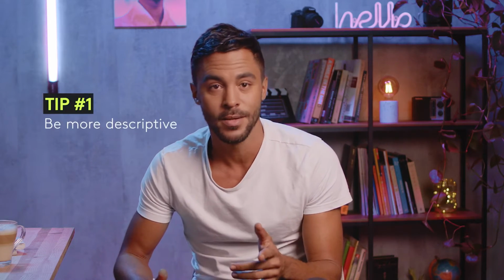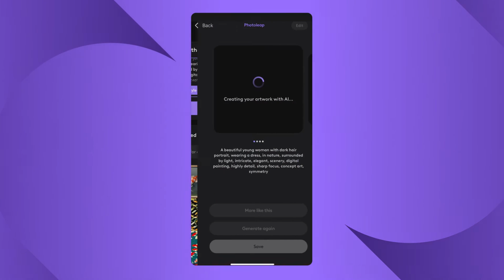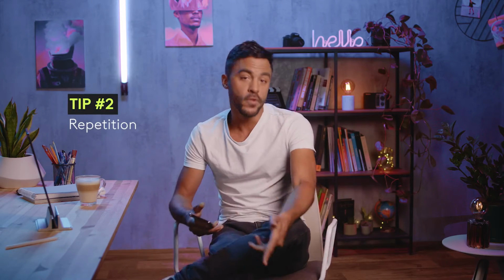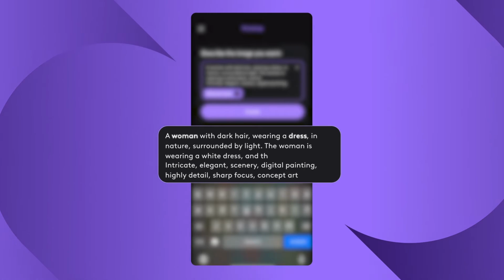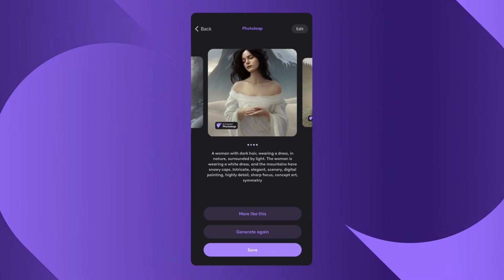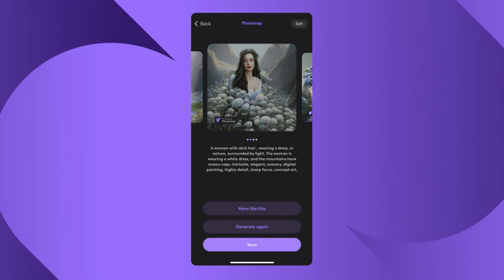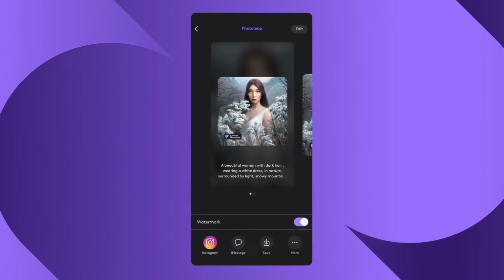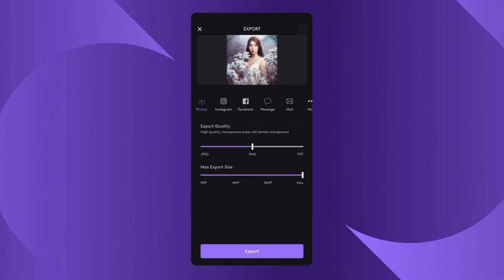How to Turn Text to Image | Using Photoleap AI Tools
We just improved our Text to Image feature! Watch this walk-through to discover all the things we've added

Join our resident cool kid, aka Ross 😎, and learn some essential tips and tricks that will take your AI prompt game to the next level.

In order to generate amazing AI generative photo, you'll need to master the art of prompt writing - but don't worry, it's not as difficult as you think, just watch!

Key Moments
00:15 - Photoleap AI Pro Tips number 1: Be Descriptive
00:45 - Photoleap AI Pro Tips number 2: Use Repetition
01:08 - Try different AI Styles
01:33 - Editing your Photoleap AI art

Pursue your creative potential and watch your vision come to life with Photoleap’s tools. Whether you’re an aspiring or experienced artist, you’ll be blown away by all the creative possibilities packed into this photo editing and design app: from layers and blending modes, to special effects, and much more. Craft, share, and constantly uncover new possibilities for creativity.

 Start creating amazing art on your phone today!